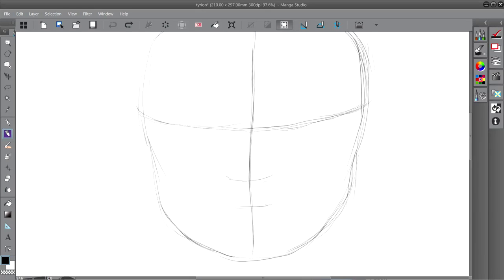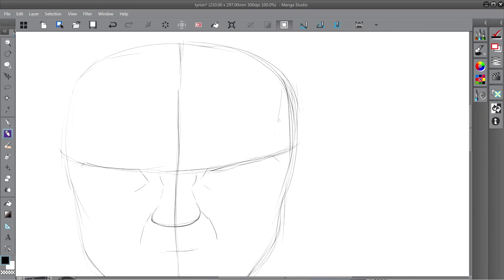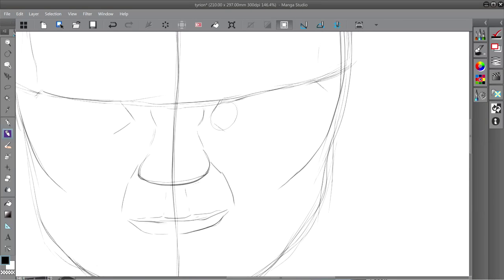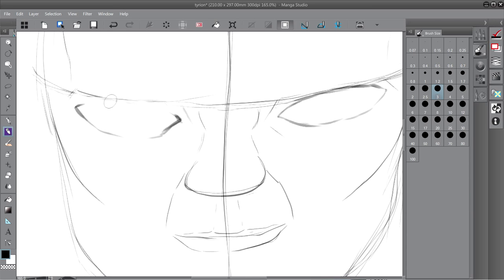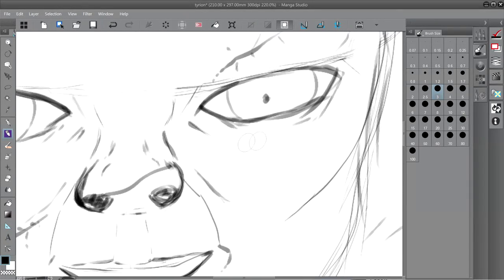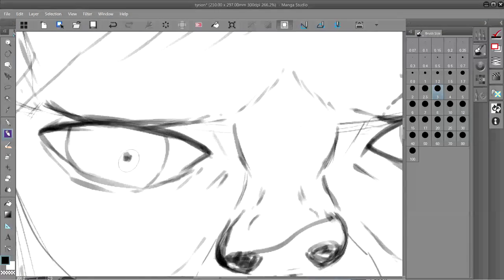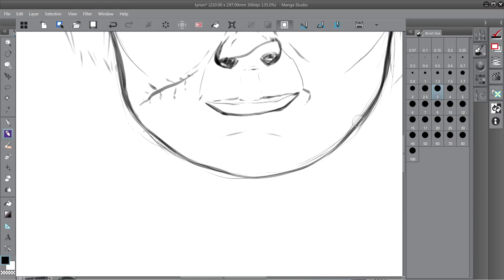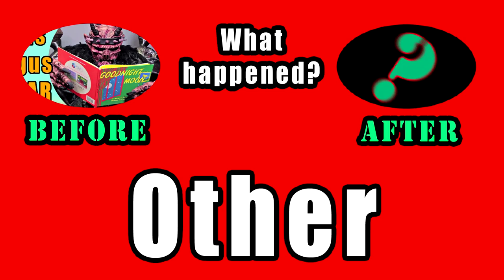Let's draw Tyrion Lannister from Game of Thrones - ASOIAF. Dave Brockie Heroin OD.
This time I draw Tyrion Lannister, the book version as described by GRRM, as we say goodbye to season 4 of Game of Thrones. I also delve in to Dave Brockie's recently announced cause of death.

Mentionables:

Usually here would be a bunch of links but I am going to tell you to watch GOT or read the ASIOAF books instead.

Also I can't seem to find Brockie's column in which he tells about his non-lethal overdose with opiates(?) I really need to start bookmarking this shit.